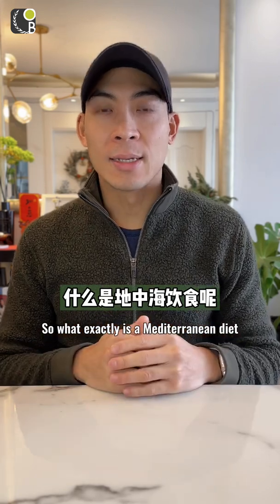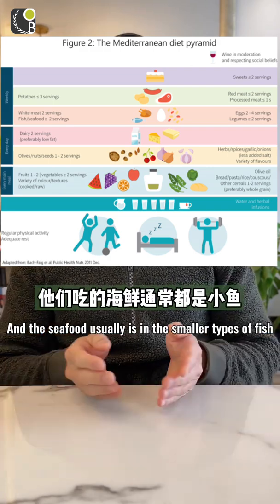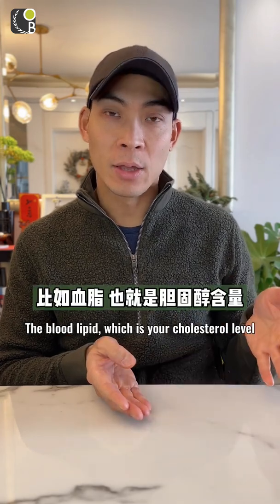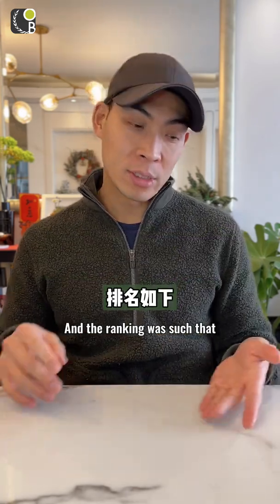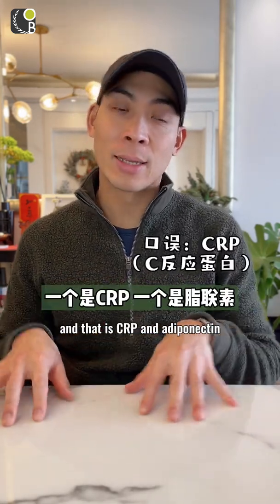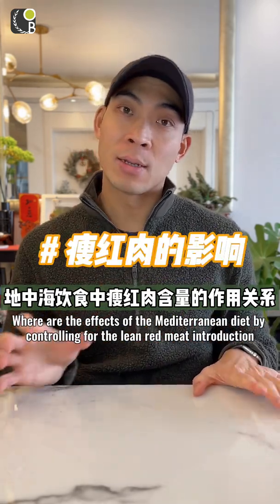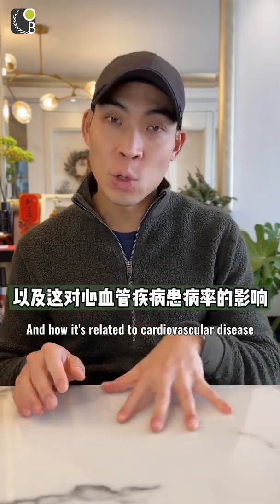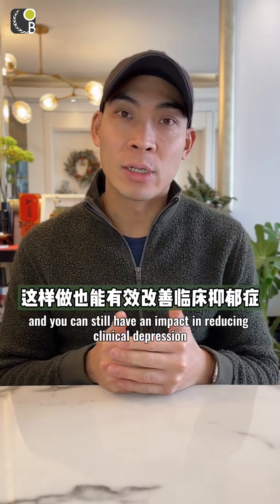地中海饮食真的健康吗？Is the Mediterranean diet really healthy?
什么是地中海饮食，是否有任何证据证明它获得的所有健康效果？What is the Mediterranean diet and are there any evidence for all the health claims it gets?